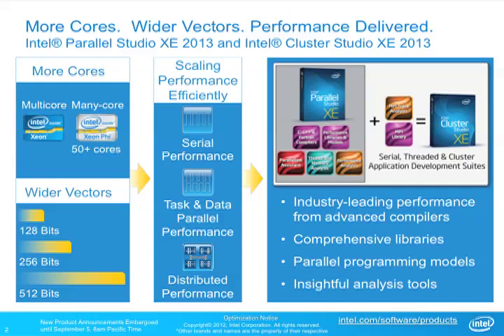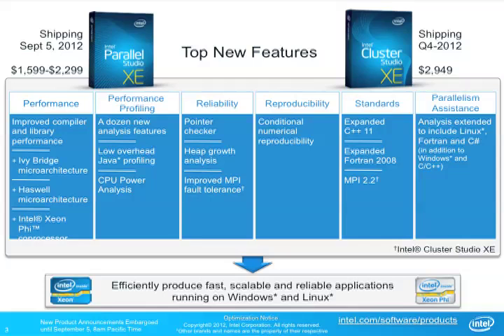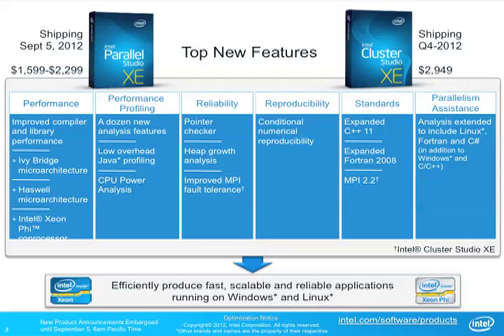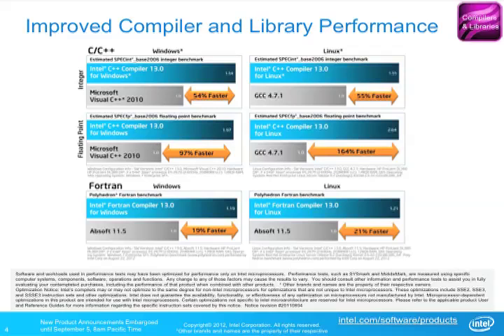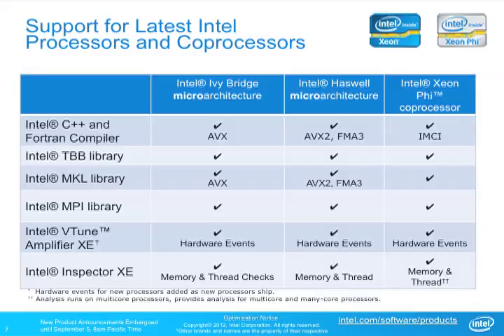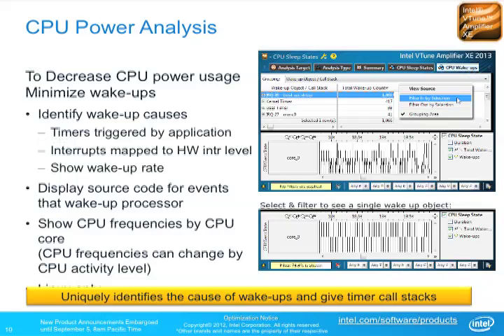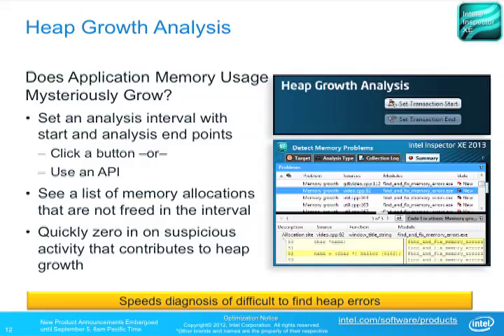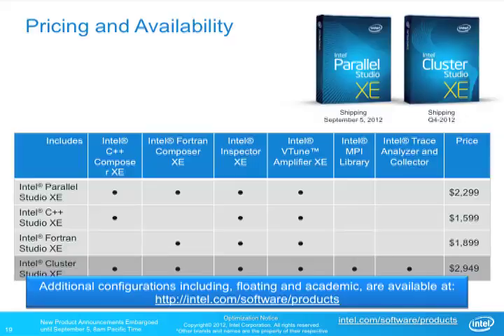Overview of Intel Parallel Studio XE 2013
In this slidecast, Intel Tool Evangelist James Reinders presents an overview of the new Intel Parallel Studio XE 2013 and Intel Cluster Studio XE 2013 tool suites.